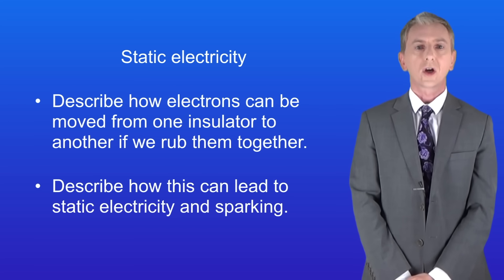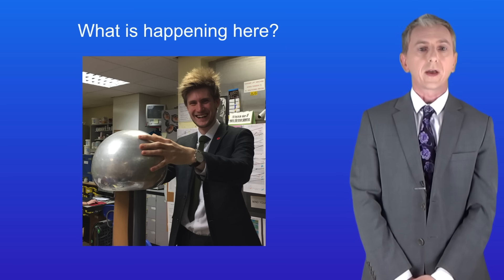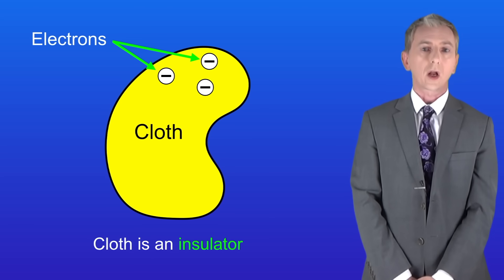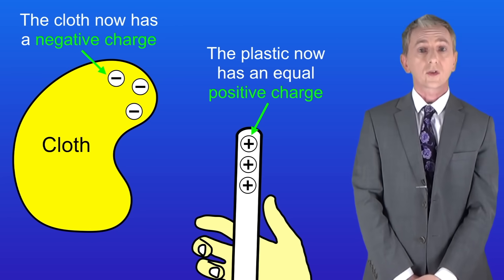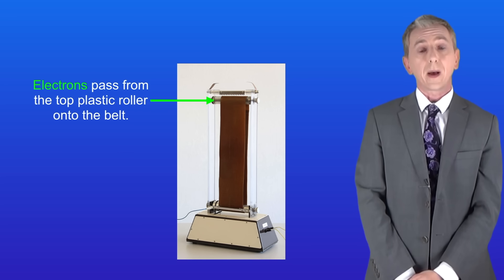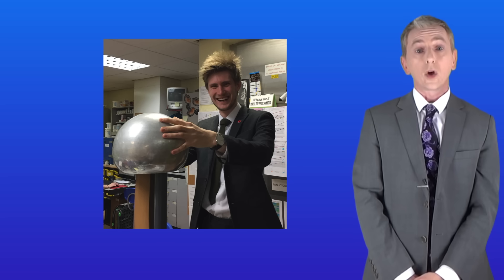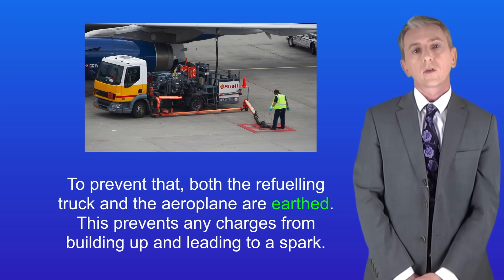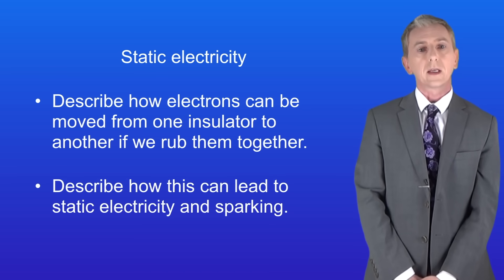GCSE Physics Revision "Static Electricity (Triple)"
In this video, we look at static electricity. We start by looking at how electrons can be transferred from one insulator to another to create a static charge. We then look at how this is applied in a Van de Graaff generator. Finally, we explore how static electricity can be dangerous and how we can prevent this.

Man with Van der Graaf generator Shaun Donnelly

Van der Graaf generator with top removed Cropped from original image
Zatonyi Sandor

Van der Graaf generator with top intact Cropped from original image
Zatonyi Sandor